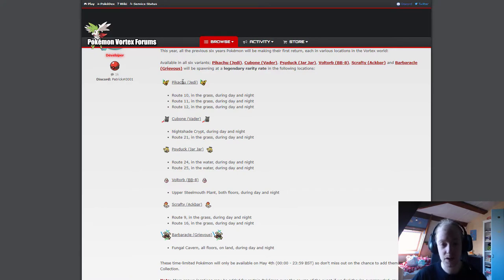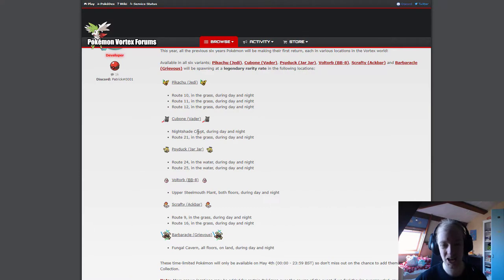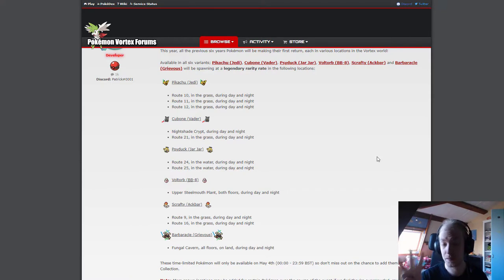Pokémon Vortex V5 - Star Wars Announcement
A new Star Wars event is coming up, and all six previous Star Wars event Pokémon are making a return.